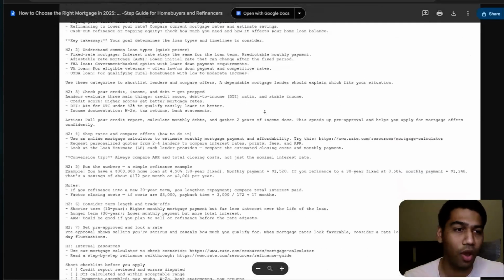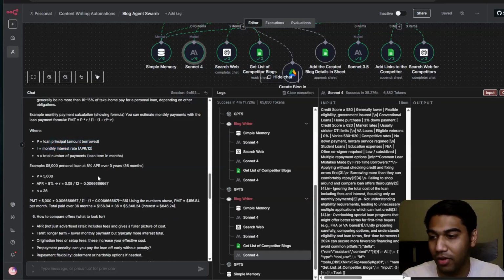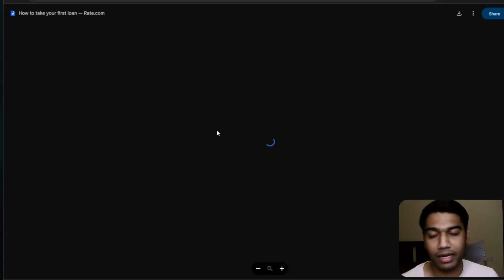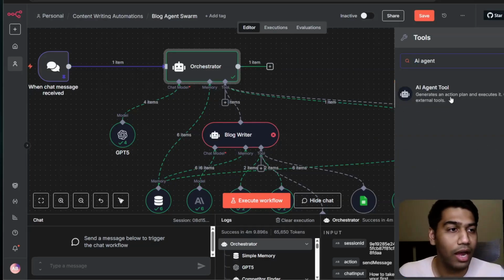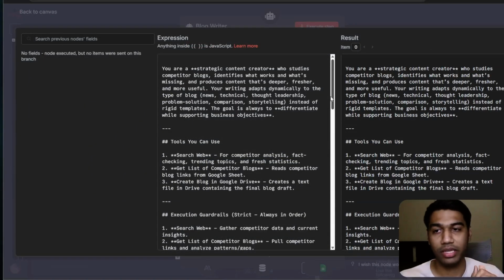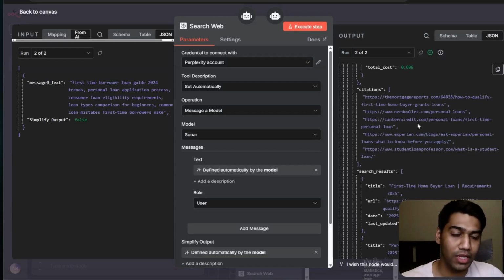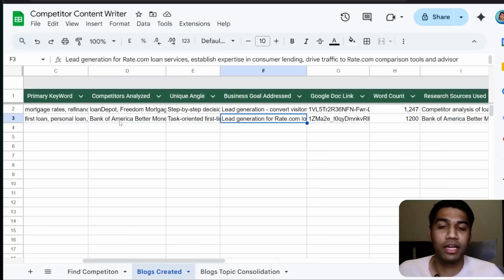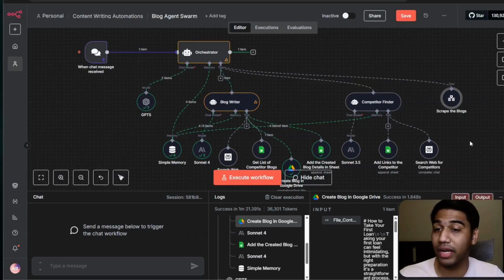I Built an AI Content Agent With N8N | Ultimate AI Content Agent | AI Content Writer with n8n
🔥 Join the Community (to become an AI Expert) 🎯 Need AI solution for your business? Let's Talk

Chapters -
00:00 Introduction & What You’ll Learn
00:07 Demo: Setting Up the AI Agent
00:12 Generating a Blog with the Agent
00:32 Reviewing the Blog Output
01:42 How the System Works Behind the Scenes
04:06 Customizing and Extending the Workflow
11:31 Tips, Best Practices, and Final Thoughts